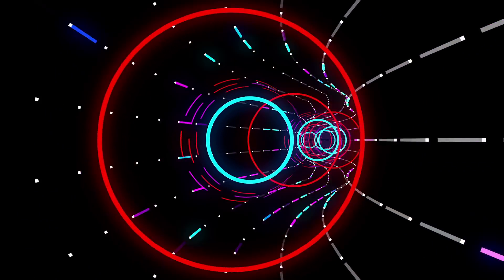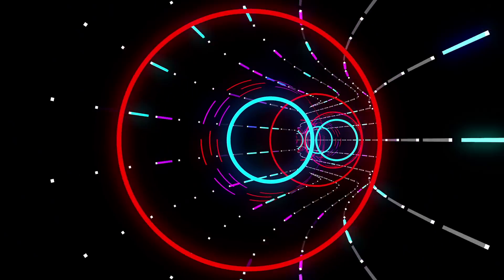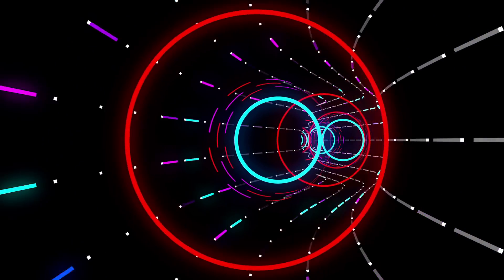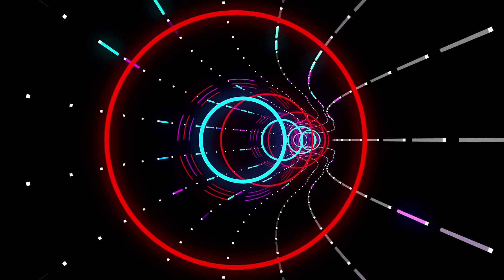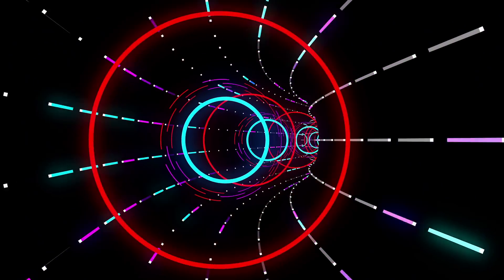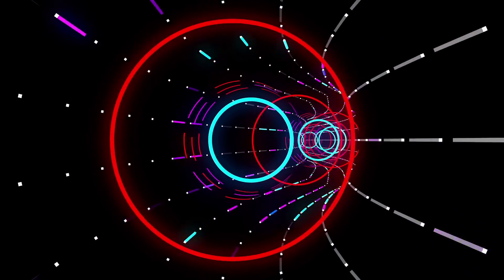Accepting the Call - The Arcturians - November-29-2017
Accepting the Call, by the Arcturians
Through Suzanne Lie Phd, November 24, 2014

Accepting the CALL to Transmute Gaia
from A Planetary Culture
to a Galactic Culture

The Arcturians through
Suzanne Lie

You must remember that you are NOT alone and that you have NEVER been alone. You came to this earth vessel to liberate Gaia from Her long process of living the illusion of being a third dimensional planet.

Therefore, you must liberate your selves from your personal illusion that you are just a “3D person.” Your process will begin by advancing your “concept of SELF” from a member of a “Planetary Culture” to being a member of a “Inter-dimensional Galactic culture.”

You have also had many different Home-worlds such as:
Venus, Mars, Pleiades, Tau Ceti, Andromeda, Arcturus, as well as many other planets, which you may not even know about in your current incarnation.

You usually choose each incarnation with a “theme, and/or dedication,” to transmute as many components of your SELF as you can into a fifth dimensional frequency of vibration, perception, and contribution. Yes, you all choose a contribution that you decide to contribute to Gaia within each of your incarnations.

Sometimes you were able to keep these “promises of contribution,” but sometimes you could NOT keep your promise. In fact, in some incarnations, you totally forgot all your past incarnations, and even forgot that you have had many lives—and will have many more!